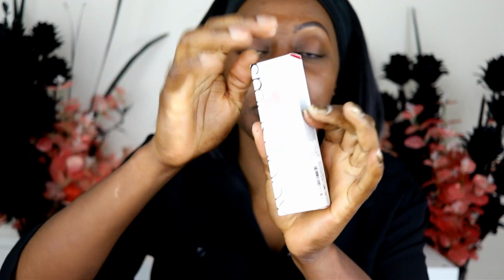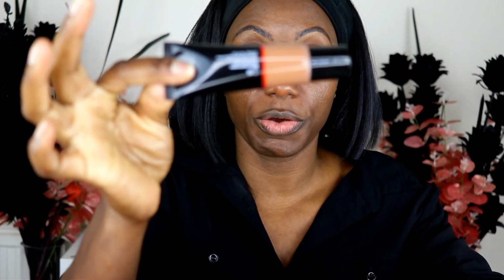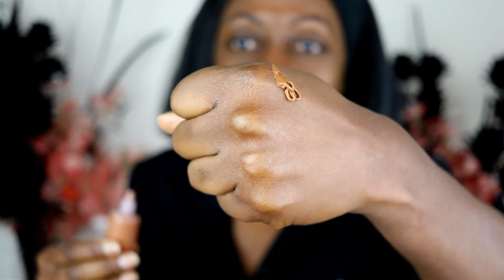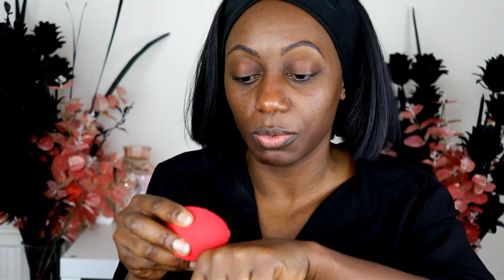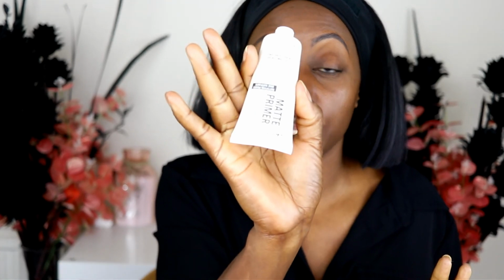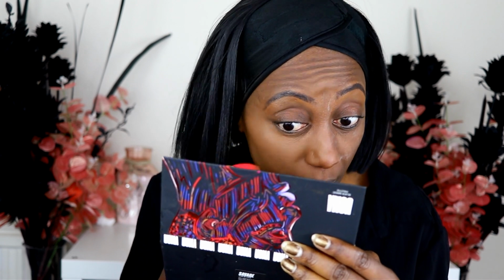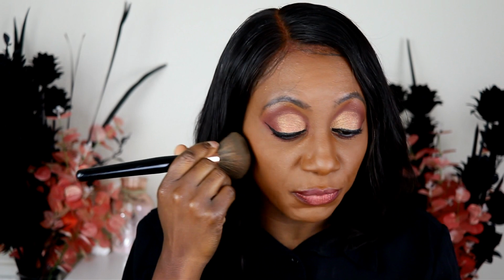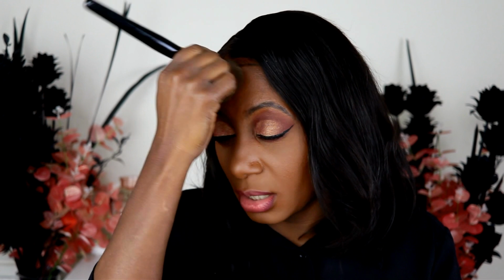New Smashbox Studio Skin Full Coverage 24hr Foundation | Oily Skin Review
Hi all, this is review of the new Smashbox Studio Skin Full Coverage 24 hour foundation on extremely oily skin.  I did a 7 hr wear test.

These are the results.

*GRAZE Natural Healthy Snacks

* Huda Beauty faux filter 510R/500
* Lancome Teint Idole Ultra shade 10